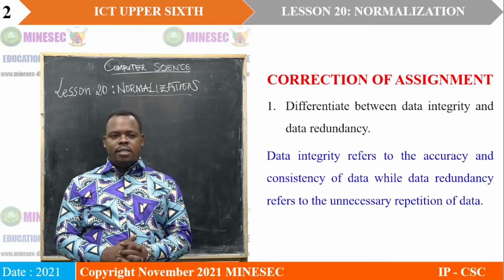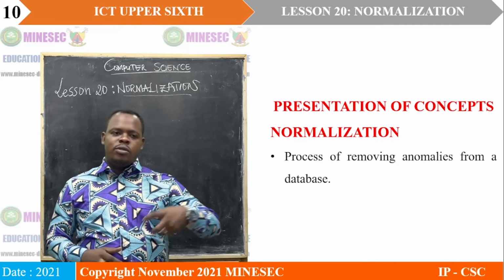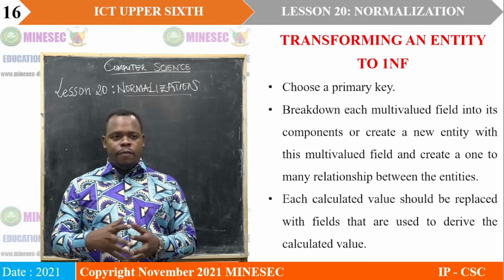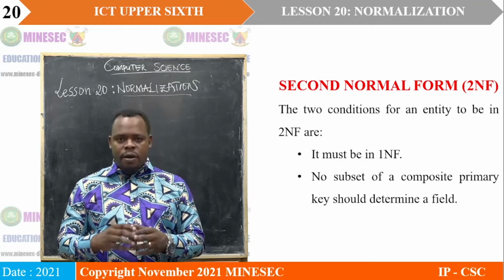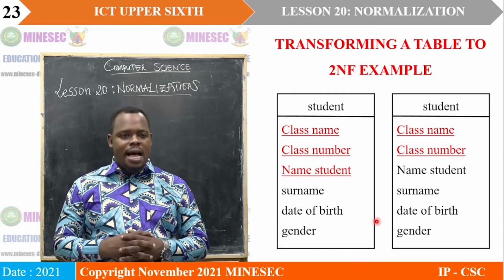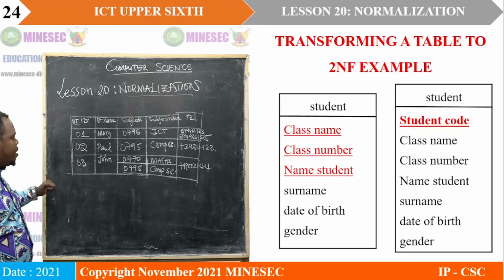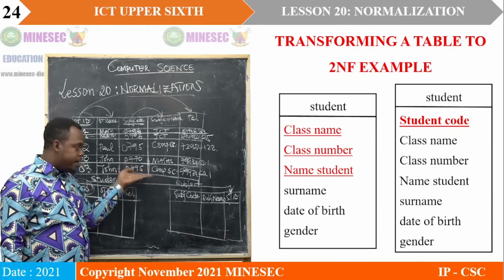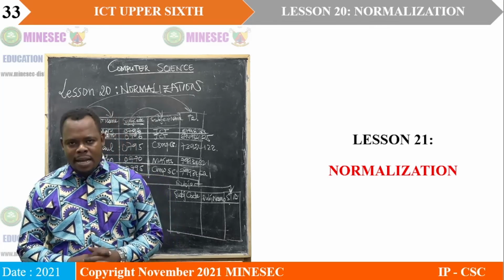IP-INFO Computer science upper sixth ICT Lesson 20 normalising an ER model II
Computer science upper sixth ICT Lesson 20 normalising an ER model II